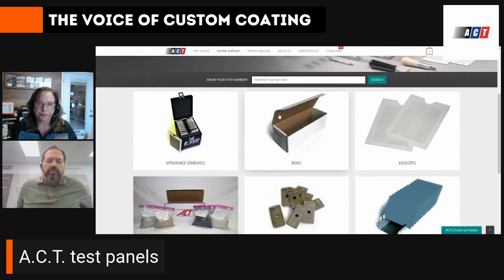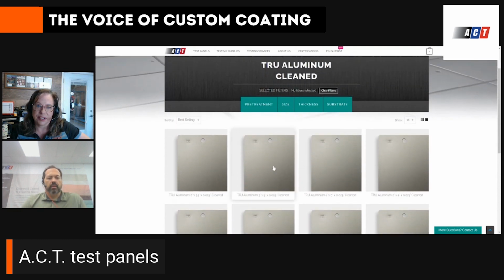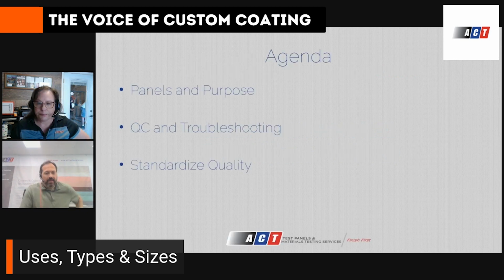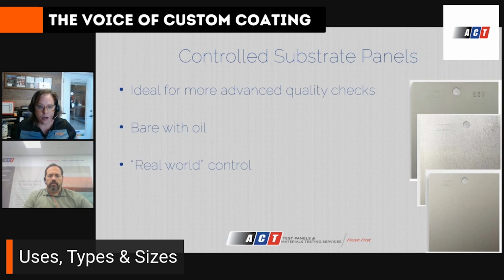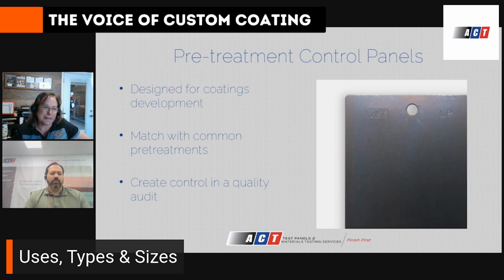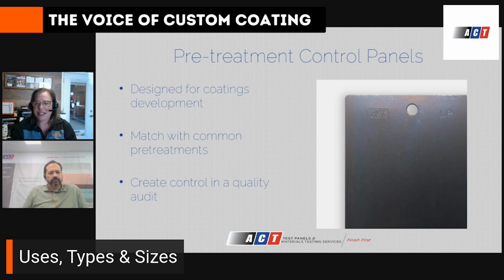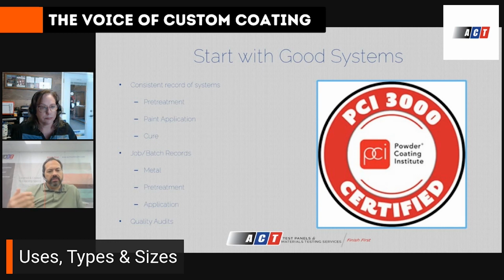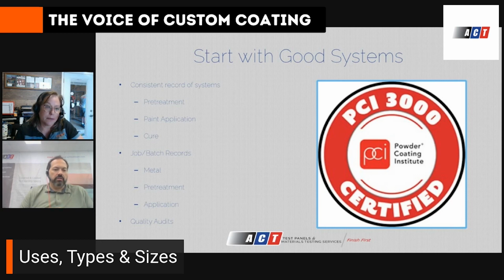Metal Matters- Making Test Panels Count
If custom coaters bring a level of custom-ness to powder coating... test panels can add a level of science and accountability. Whether its visual, durability or fade resistance. panels give confidence & real world control to produce the ideal. The thing is... metal matters when control is out of your hands either before it get to or after it leaves your shop. But there are many other great reasons to utilize test panels.  There are so many variables or cogs to get to the finish line to a beautiful completed project and happy customer. Our guest Scott Crosley from ACT Test Panels runs the gambit with me in a never covered subject on this show. Get ready to to level up your powder coater game!

Let’s keep this relationship going...Get Show Downloads with Vault Access
Starting as low as $1 per month. MPW swag, shoutouts & more.

Feature your product or service!

Got a question about your powder coating biz? Grab an hour with us!

Add your job shop to the
Powder Coating Near Me directory